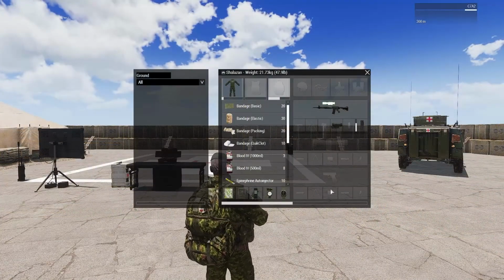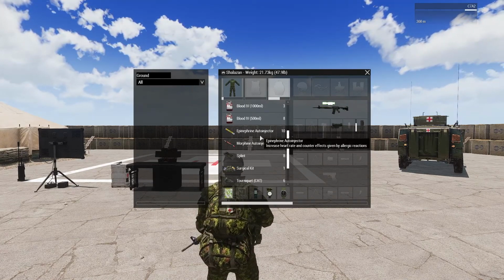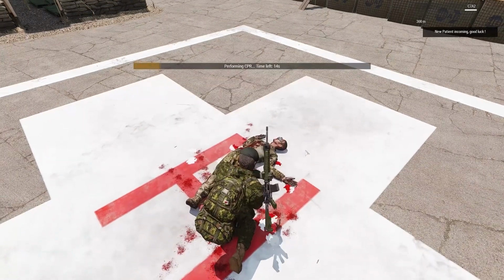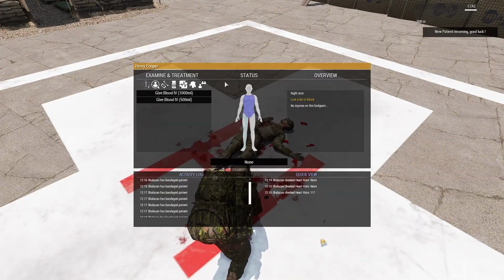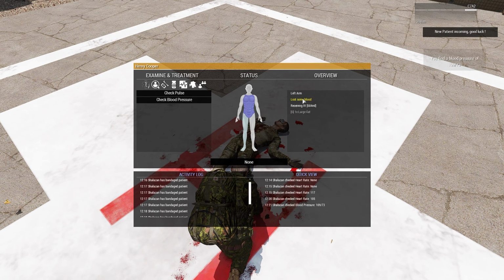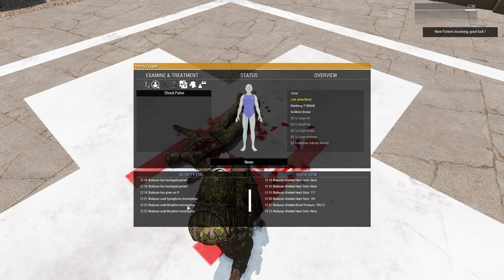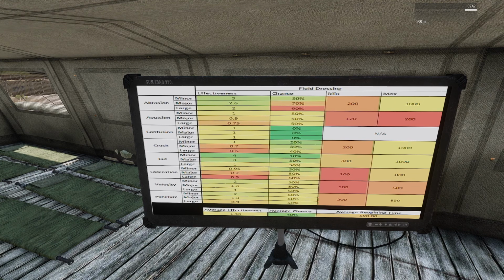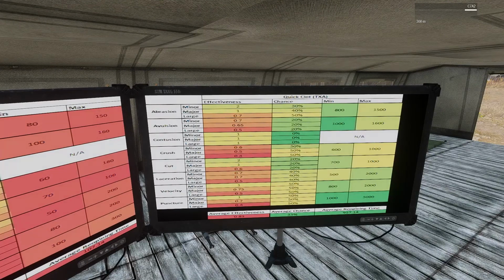Arma 3 ACE Medical Basics - Medic Training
This is part 2 of my tutorial series for ACE Medical. This focuses on using ace medical for medics. In part 1 we cover the basics of ace medical for soldiers.

0:00 Intro
0:58 Equipment
04:19 Stabilizing a Player
05:30 Stitching with Surgical Kit
07:51 Using Blood
09:02 Epinephrine
09:40 Morphine
11:07 Recap
12:29 Bonus Info: Bandage Types
15:47 Conclusion

Uses Infinite Power by TheFatRat